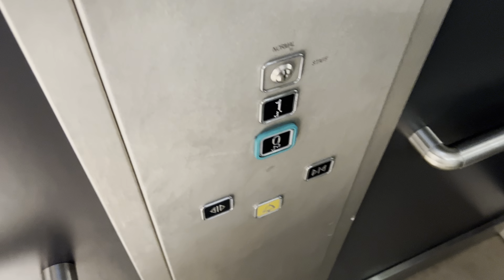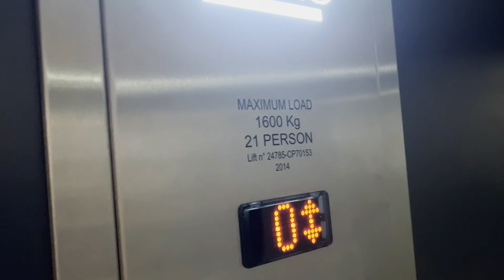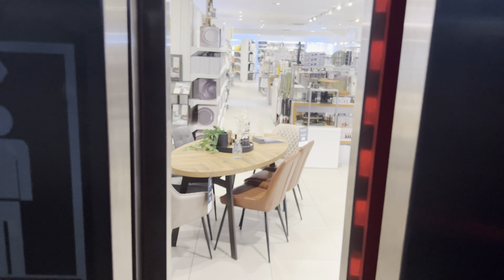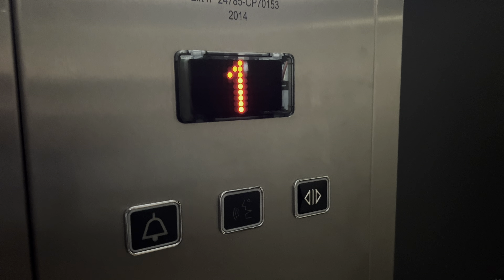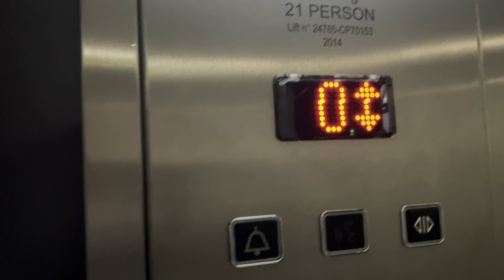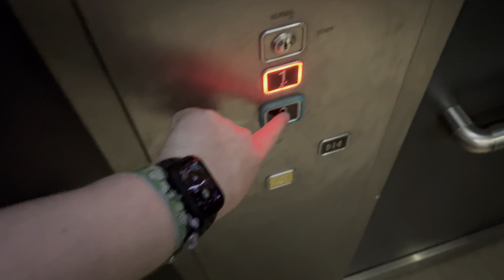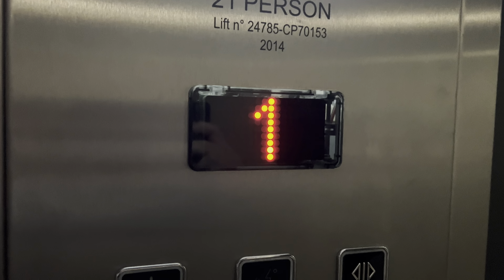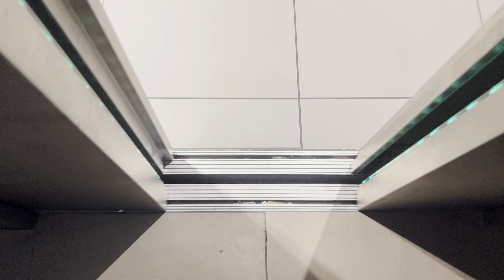2014 Techno lift at next basildon